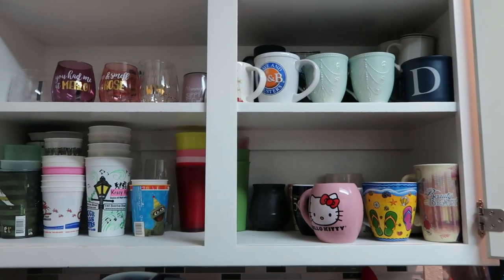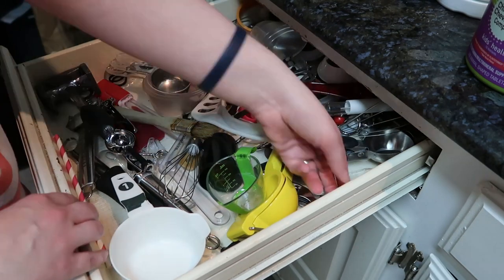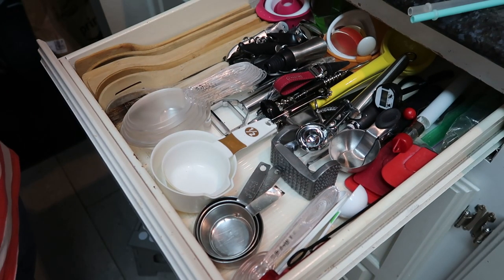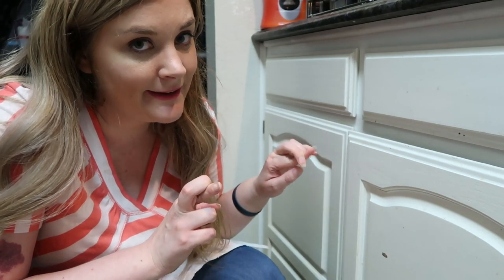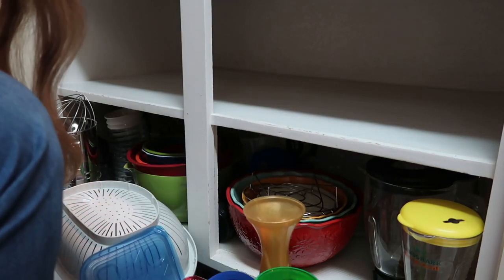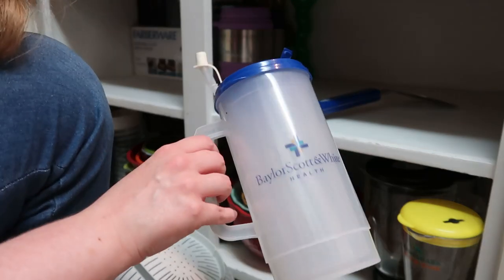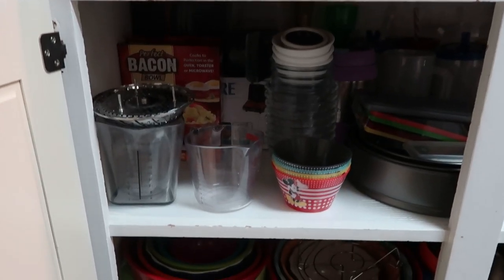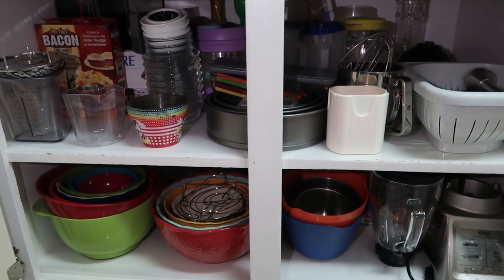Deep Cleaning, Organizing and Decluttering My Kitchen Cabinets | Cleaning Motivation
I am tired of my house being cluttered.  I have to do something.  I am starting in my kitchen and going through my things and getting rid of things that I don't need anymore.  So far the little I have thrown away has felt so good.  I know it's a journey and I am starting off small especially since I keep things because I see emotional value in almost everything, but I AM GETTING BETTER!  I feel like I am slowly shedding a weight that has always been on my shoulders.